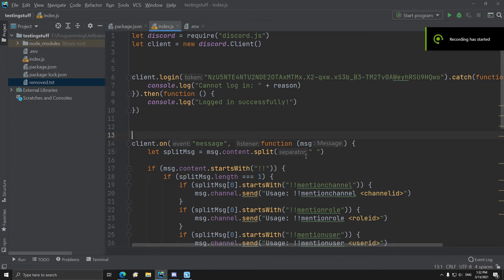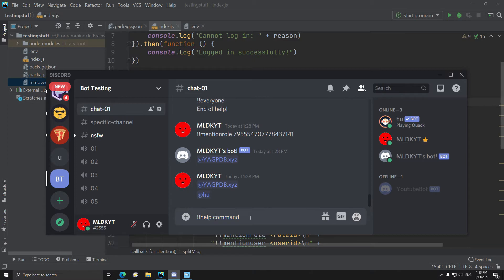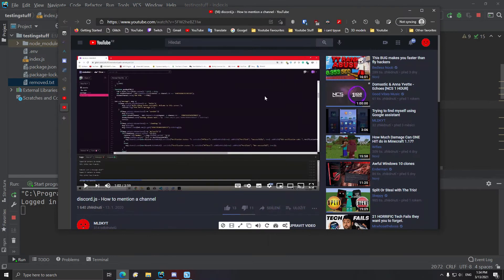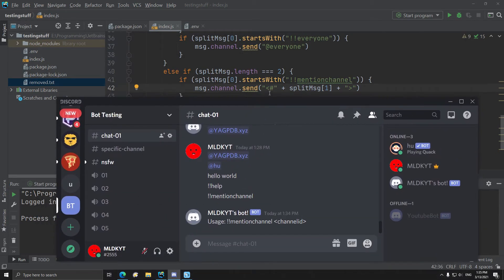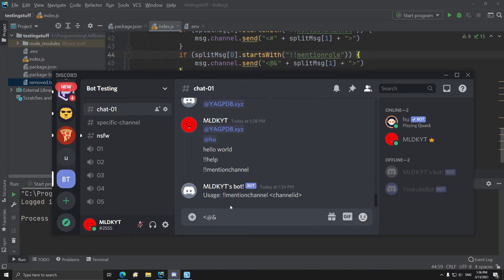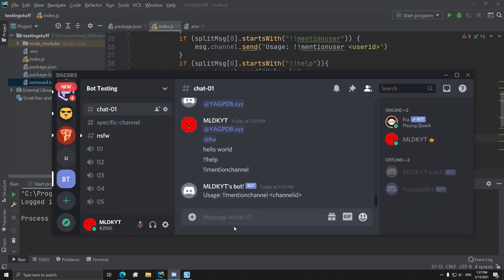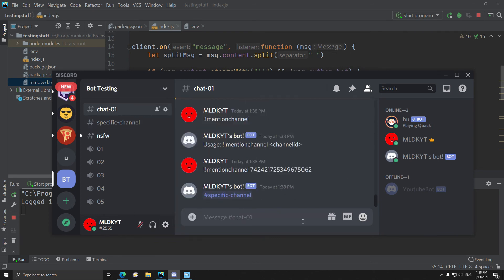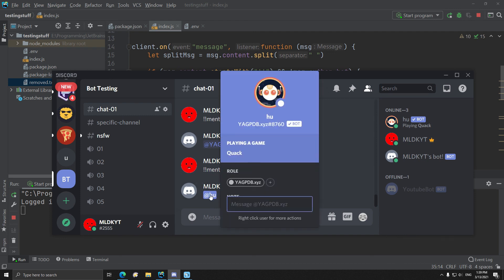How to mention channels, roles and user using ID's in Discord